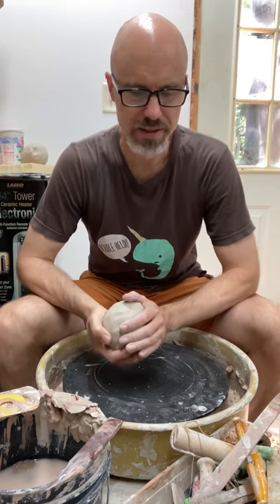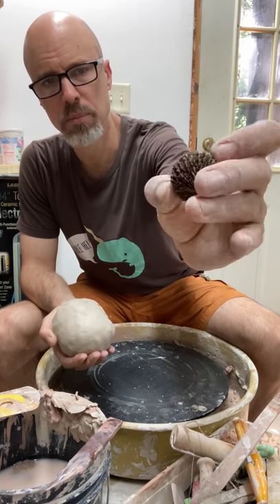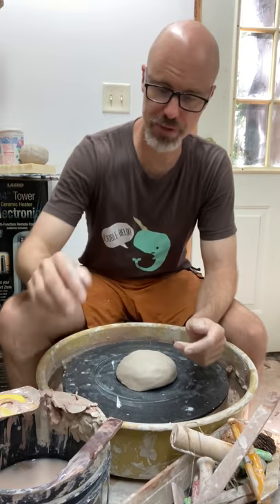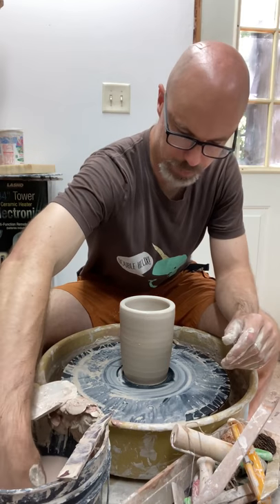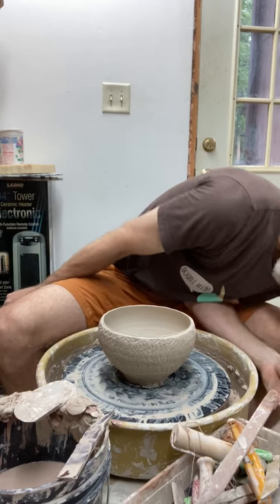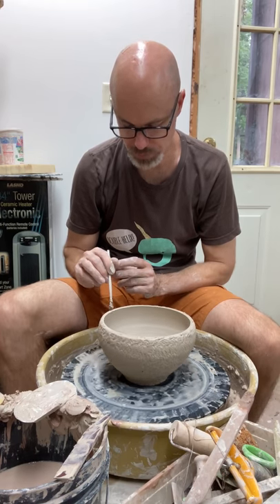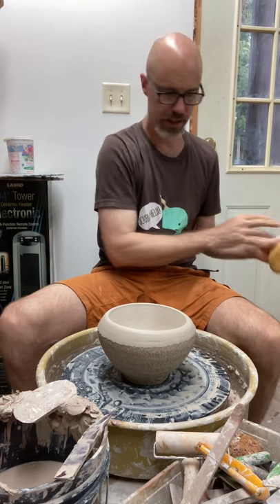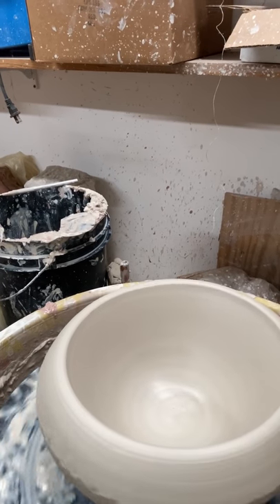Double walled bowl with rocky texture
Thrown in two pieces and joined at the rim, this project teaches texturing and trapping air between the walls of a double walled bowl to facilitate shaping.